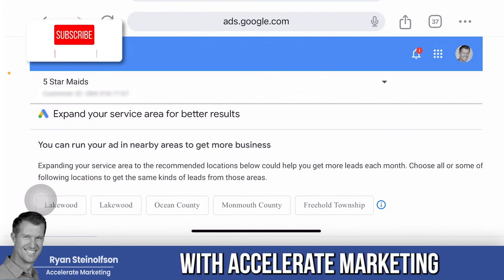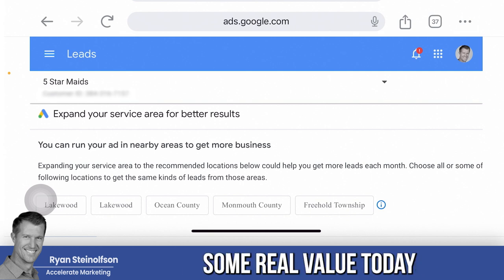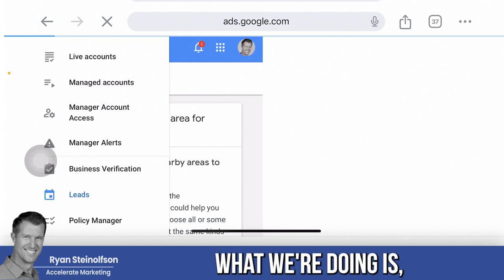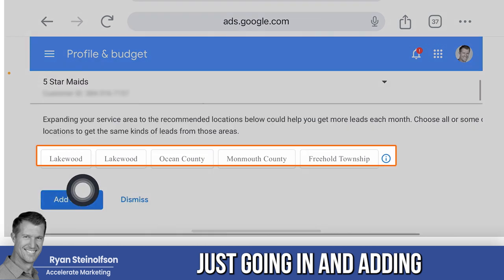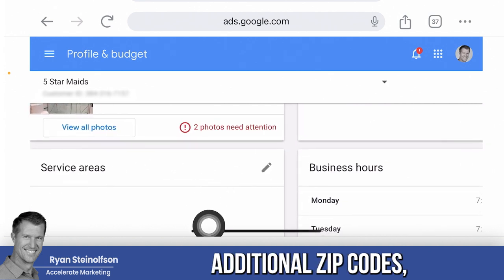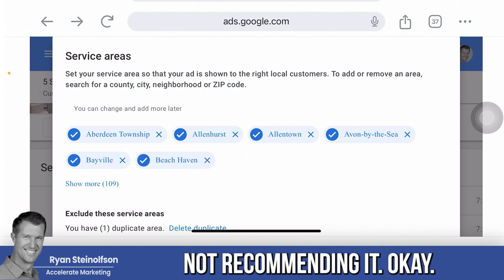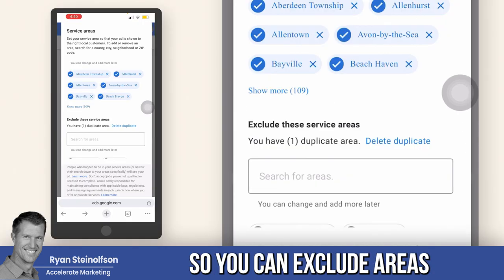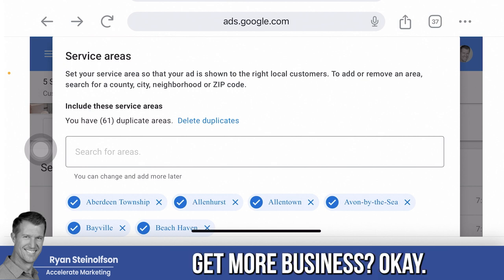Get More Leads by Optimizing Radius on Google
Generate more leads via Google LSAs by optimizing your radius on Local Service Ads. Want to change your radius on Local Service Ads? Learn how with this quick video!

0:00 Introduction